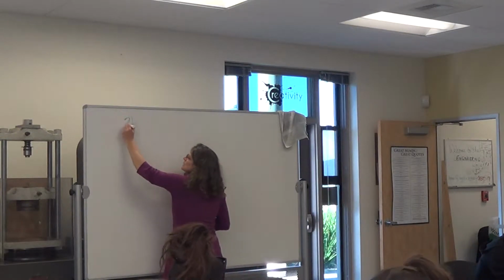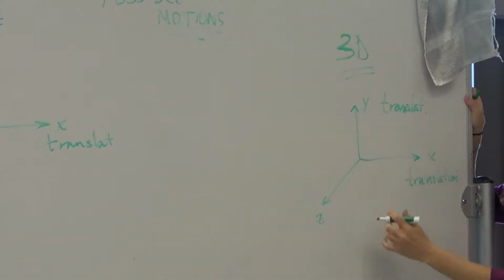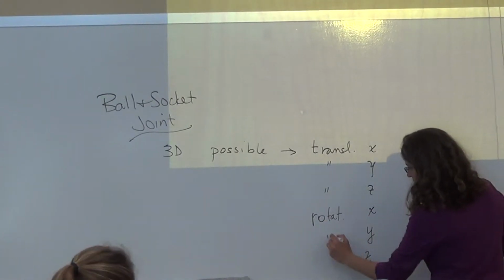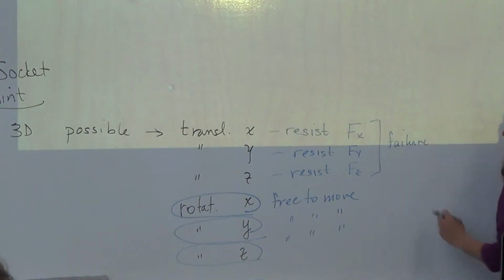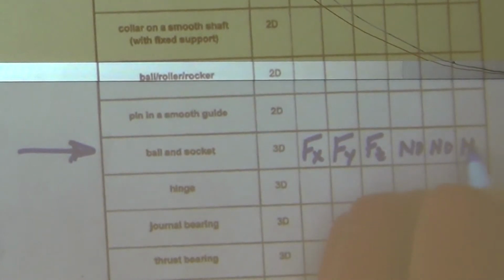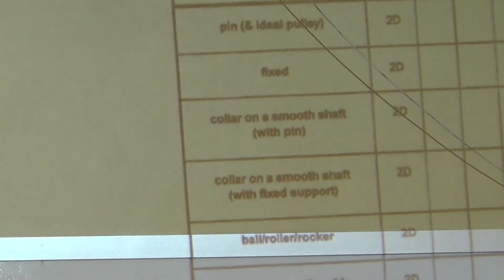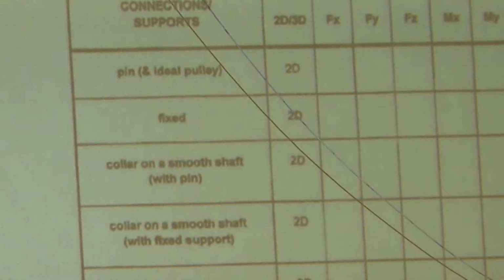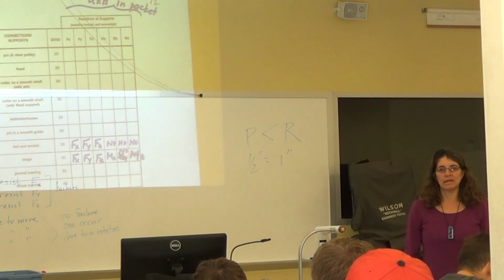Class 12 - 3/12/15 Types of Connections 1/2